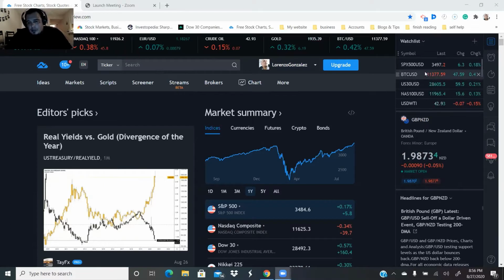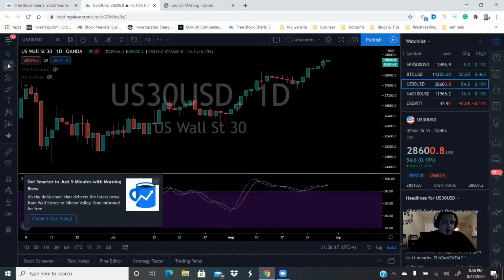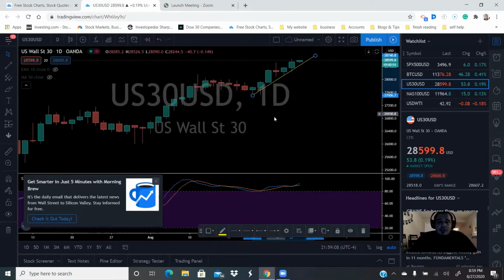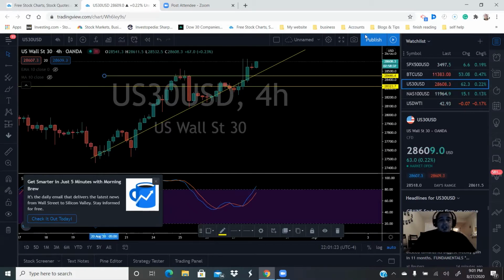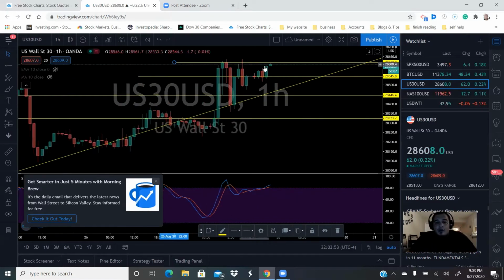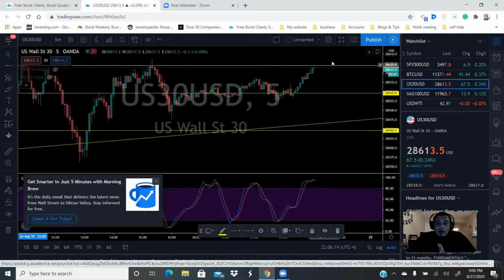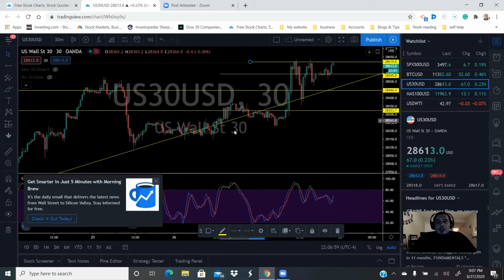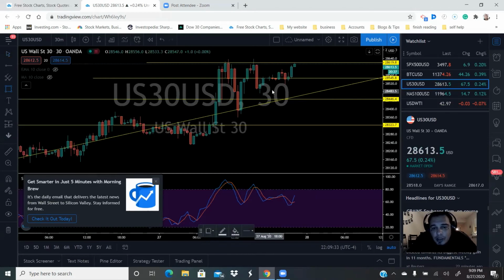Top Down Analysis: How I view my charts for trades.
Trading is not as hard as we make it. this is how I view my charts. Top-down analysis.
1) Identify the overall trend.
2) Identify key areas of support and resistance
3) Trade the trend.
4) Identify an area of entries